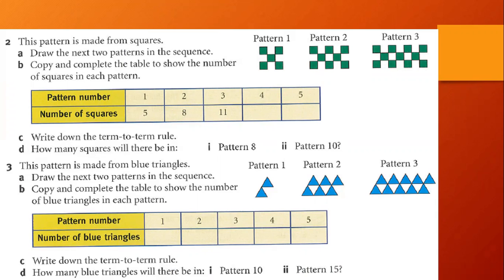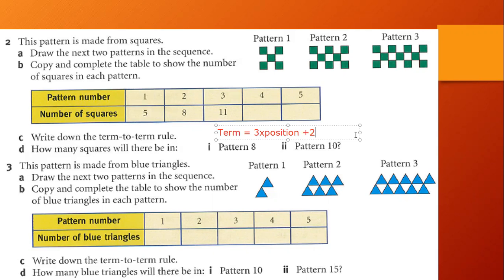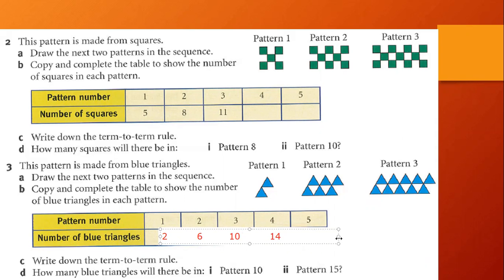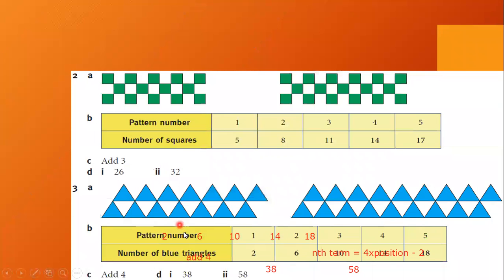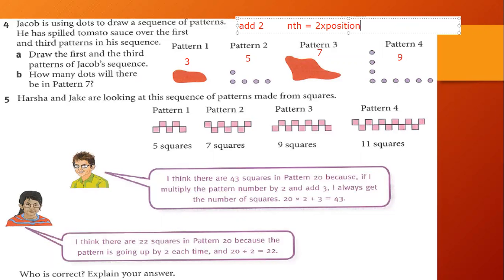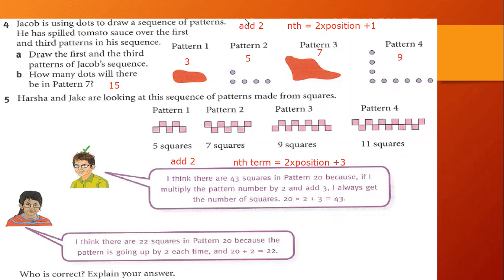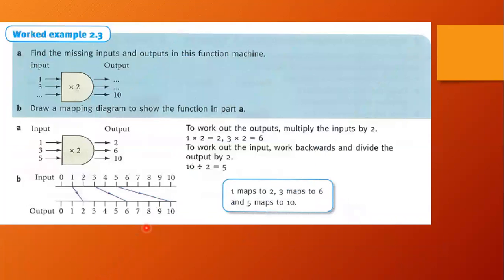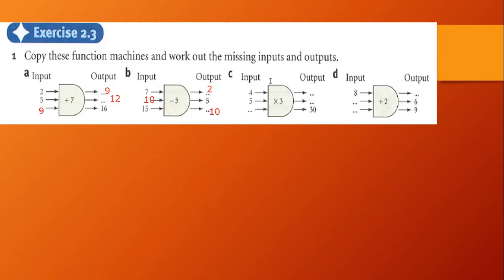Generating sequence 2